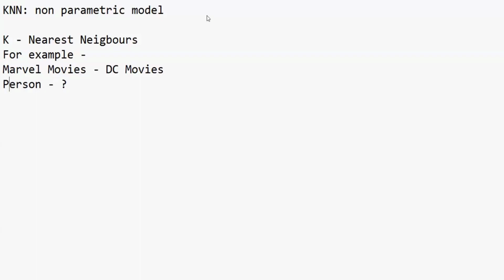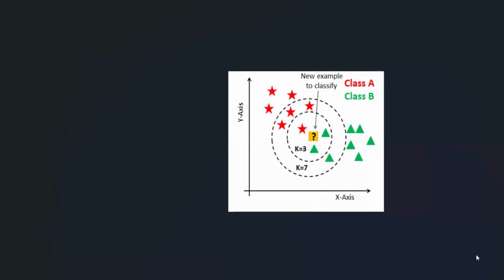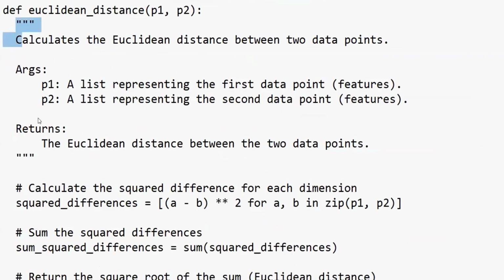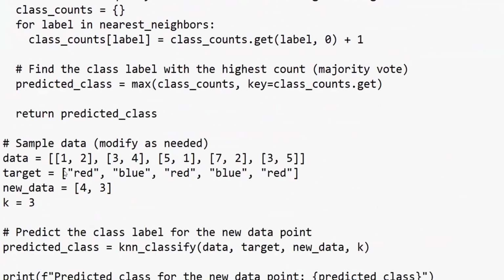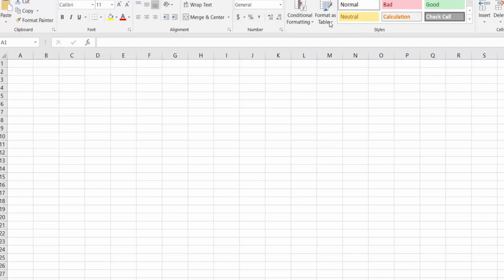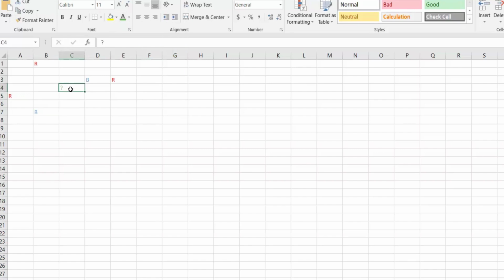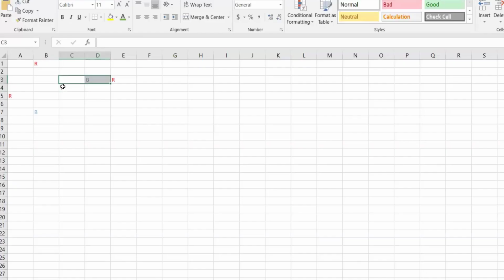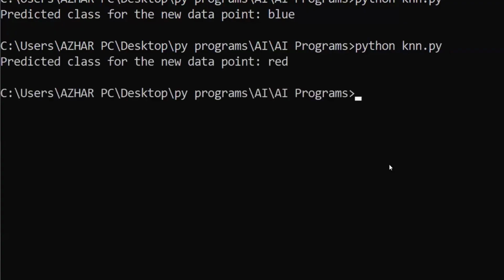what is KNN (K Nearest Neighbour) in AI? Explaining in simple terms.